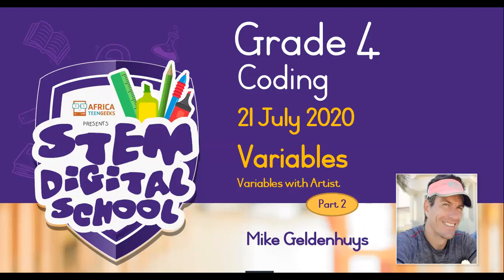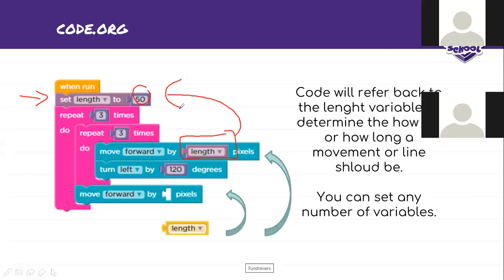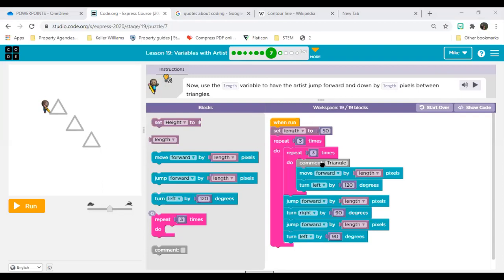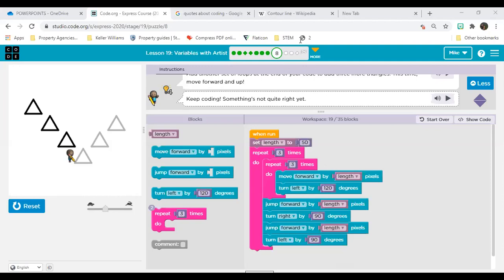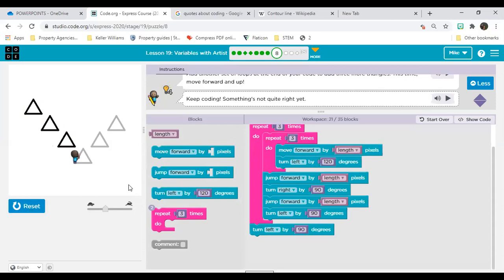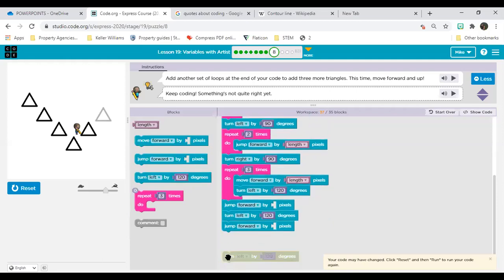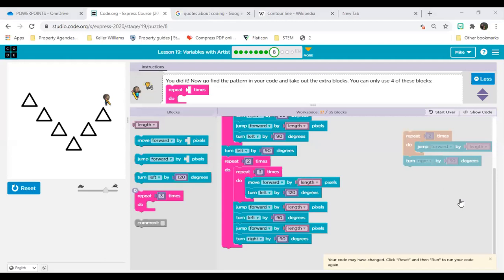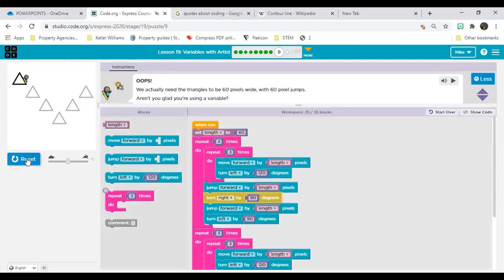Grade 4- Coding| 21 July 2020| Variables in Artist: Part 2